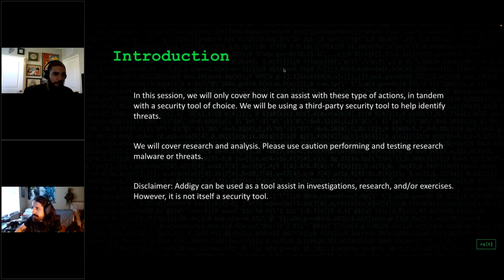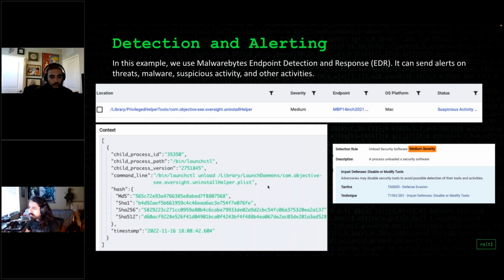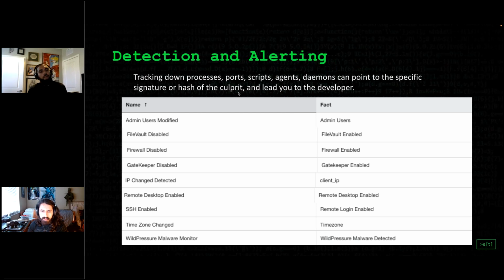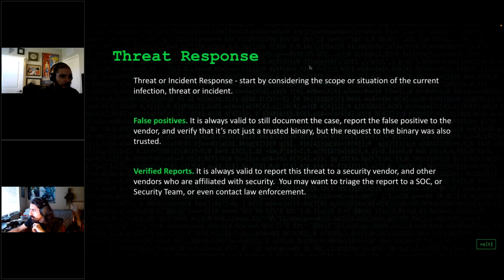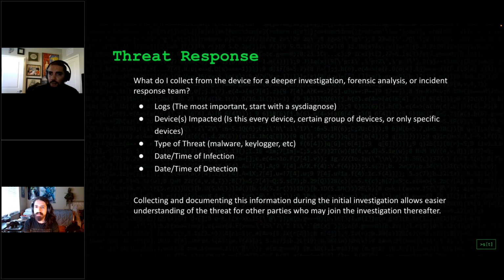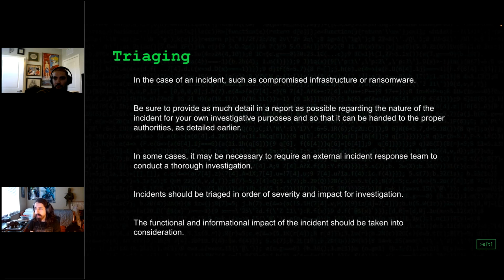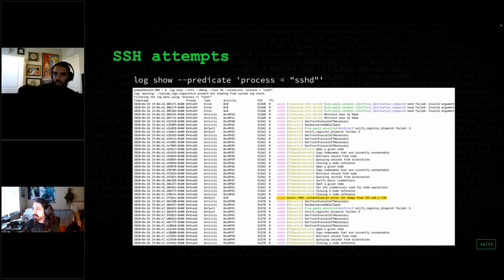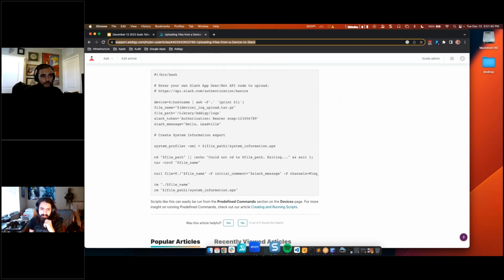sudo talks: Apple Forensics Best Practices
Security risks are here to stay. Are you taking the necessary precautions to mitigate them? Being able to perform both triage and analysis of specific data points that exist within macOS devices is crucial to effectively manage and secure your fleet of devices.

Watch our on-demand webinar to learn about the best practices for performing Apple Forensics with emphasis on the following topics:

• Detection & Alerting
• Threat Response
• Forensic Analysis
• Triaging Issues
• Logs of Interest